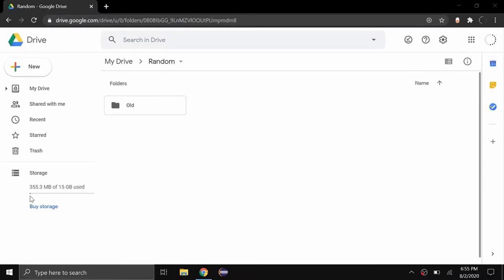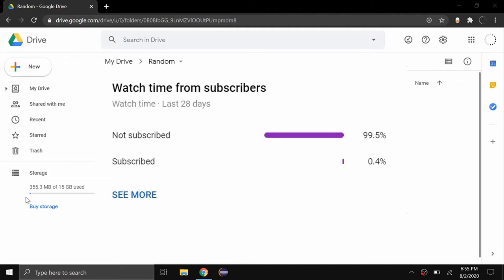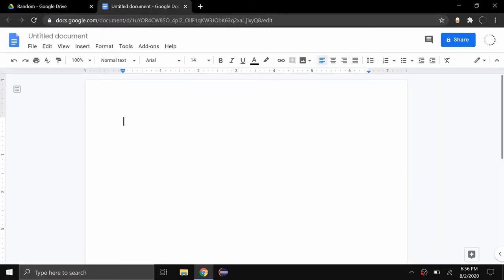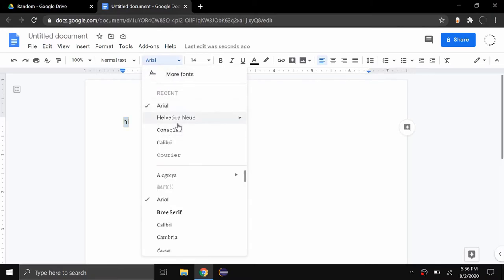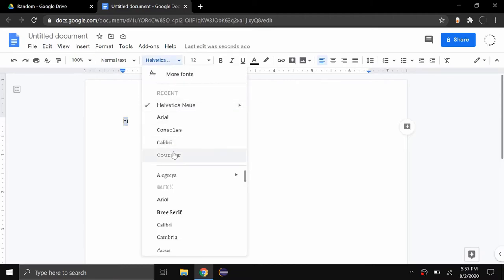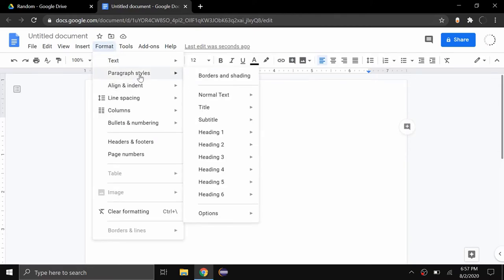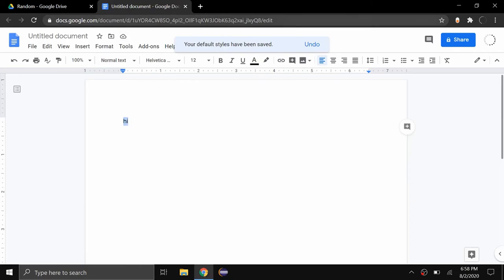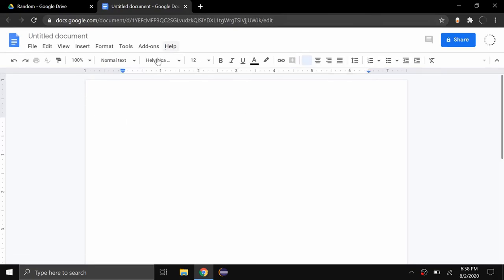How to Change the Default Font in Google Drive